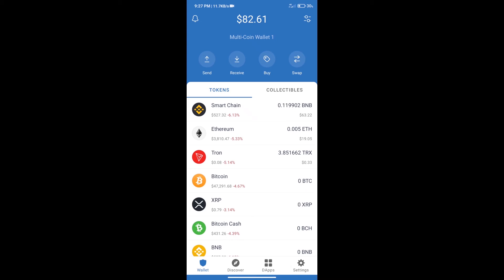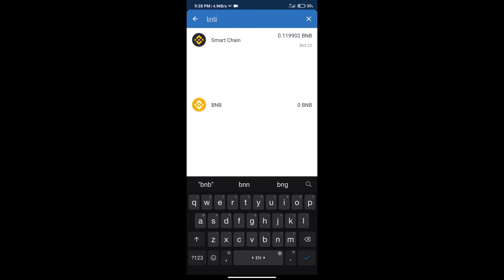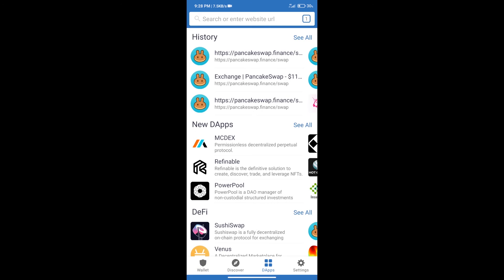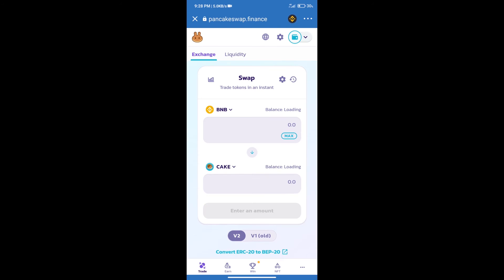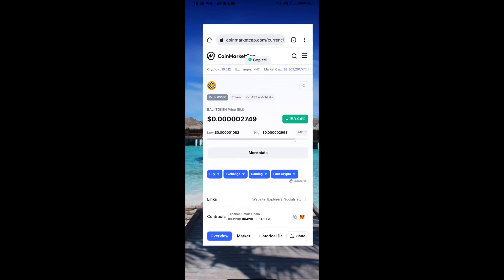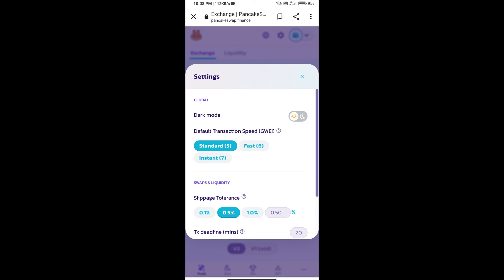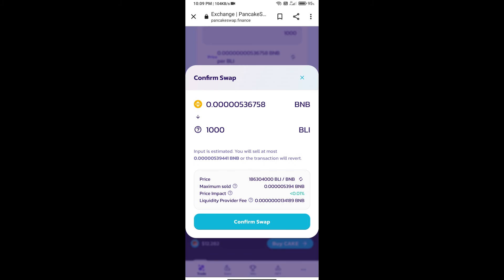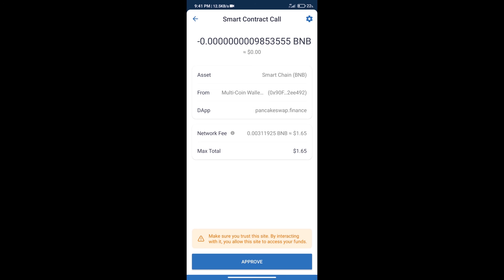How to Buy BALI Token (BLI) Using PancakeSwap On Trust Wallet OR MetaMask Wallet